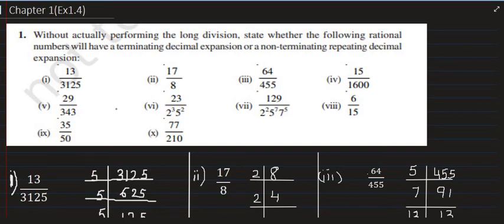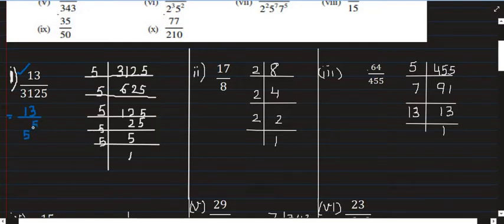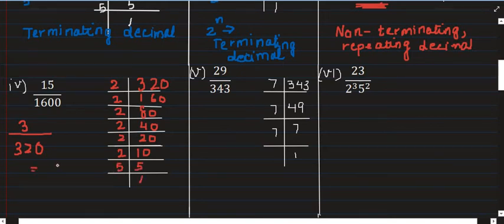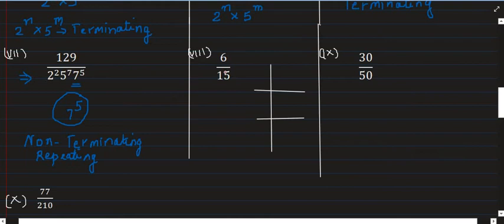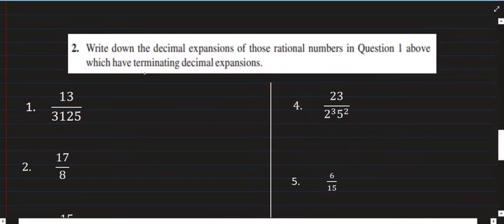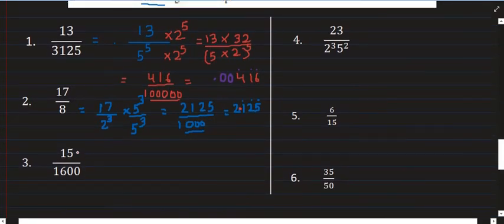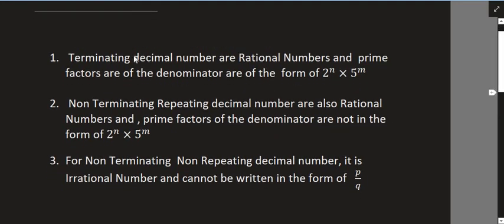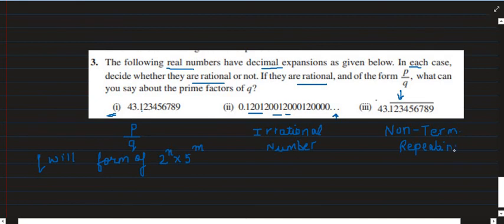Chapter 1 ex 1 4 g10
grade 10#realnumbersclass10solutions chapter1 grade10 ncertsolutionsclass10math cbseboard mathisfunwith RJ @Math Is Fun with RJ
Hello Students!
This video has solution from chapter 1, ex 1.4 , NCERT g10 Math.

Hope this video is helpful to  you all.